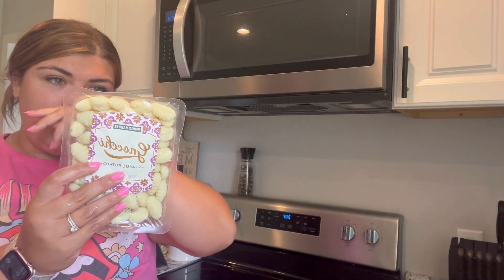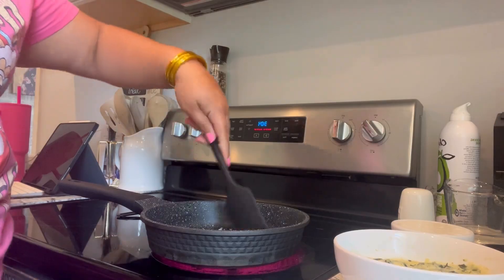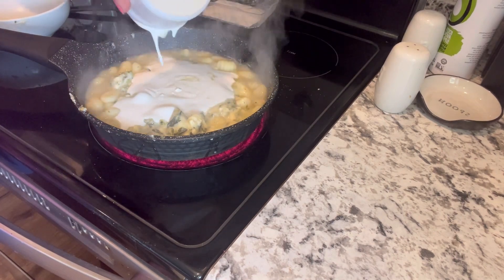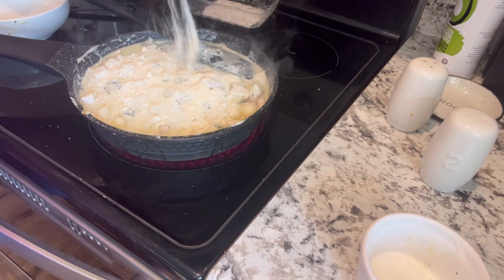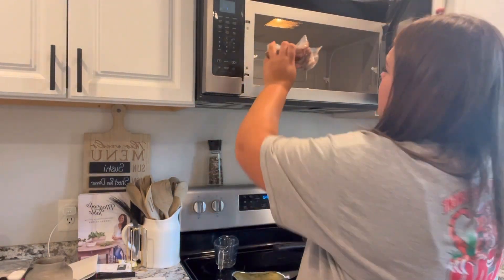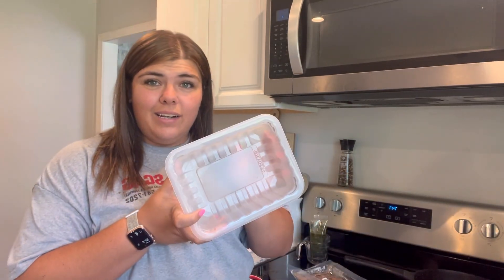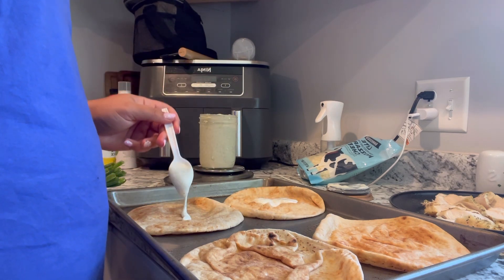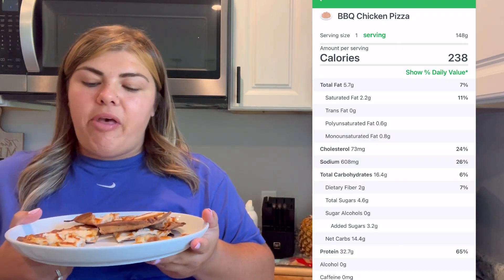Losing Weight & Loving Food ~ Low Calorie + High Protein Recipes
Food doesn’t have to be boring or bland for you to lose weight.

RECIPES:

Chicken Gnocci: 4 Servings
~ 1/2T minced garlic
~ 1lb Gnocci
~1/2C water
~ 1pkg frozen Spinach Artichoke dip
~200g Blended Cottage Cheese
~400g Grilled Chicken
~25g Parmesan

BBQ Chicken Pizza: 1Serving
~1 Joseph’s Pita
~15g CC Ranch
~1/4C lite Mozzarella
~58g Grilled Chicken
~10g Low Cal BBQ Sauce

Welcome to me channel! If you are new around here HI💕, my name is Whitney and I’m so glad you are here.
💕Let’s LOVE LIFE AND LOSE WEIGHT TOGETHER!💕

A little about me:
I am a 27 year old stay at home wife and mama from southern NC, I love Jesus, cooking and shopping in that order. I am currently on a journey to find the balance between the lifestyle I want and love and a journey of weight loss!

On my channel you can expect DELICIOUS Recipes that are calorie conscious but your family will love, Grocery Hauls, Shopping, Vlogs, Lifestyle and Everything in between.

DID WE JUST BECOME BEST FRIENDS?!? I hope so!

❣️PINTREST❣️

🍋LEMON8 🍋

😋CHECK OUT SKINNY SYRUP😋
* CODE: WHITNEYCOUICK